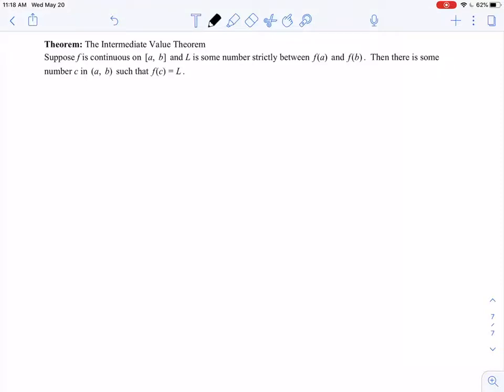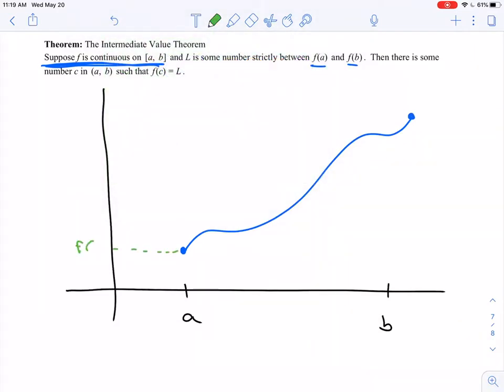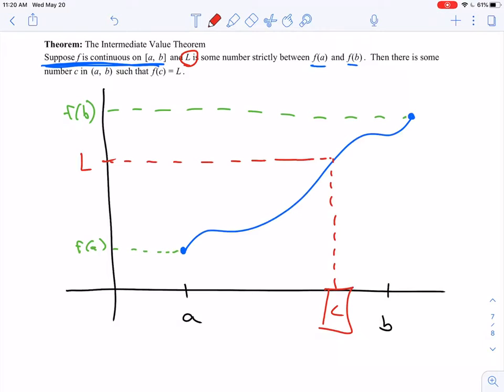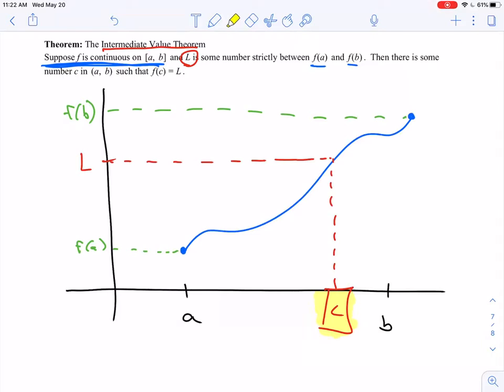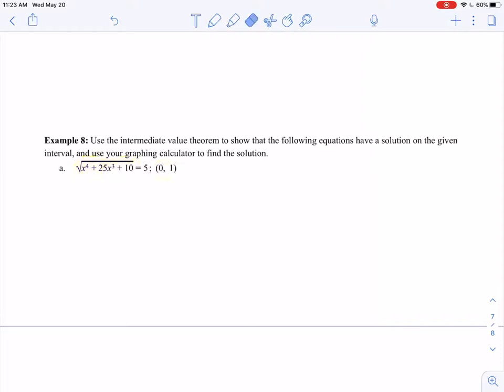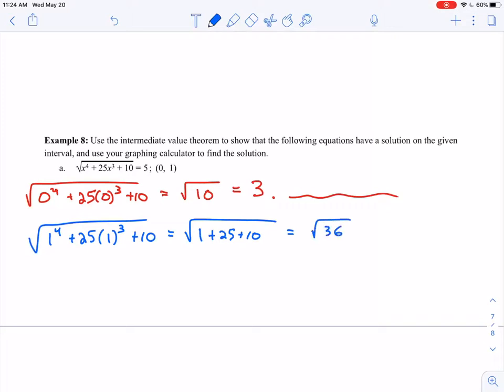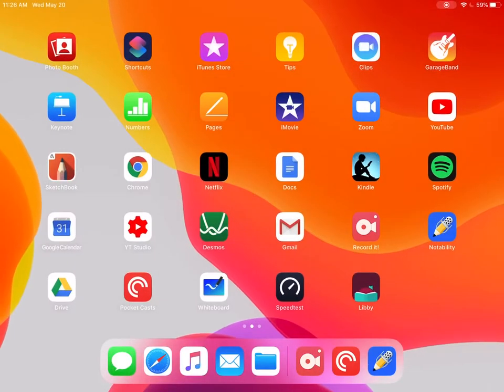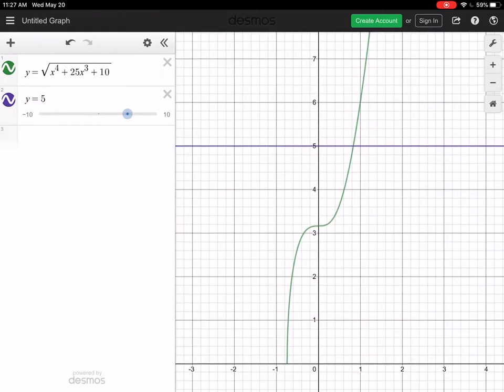MTH 150 2.6.5 ivy